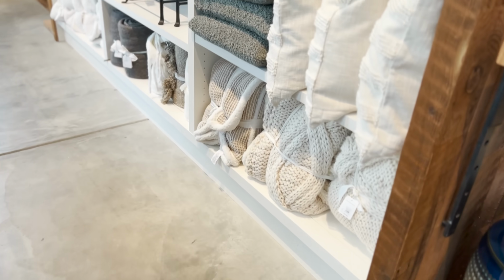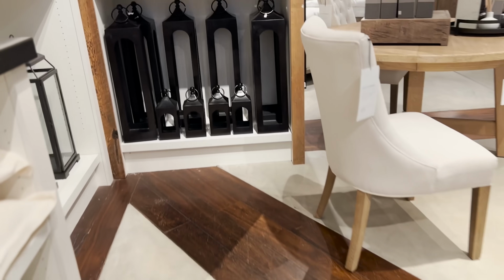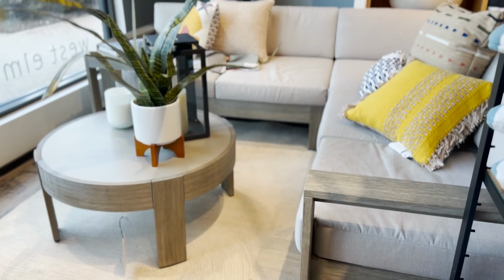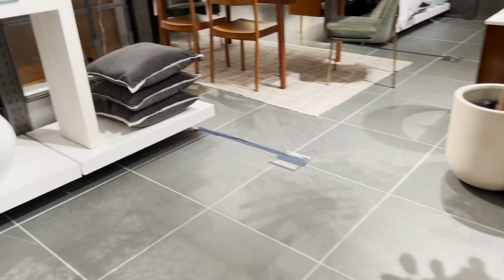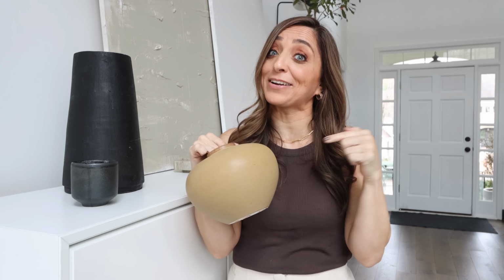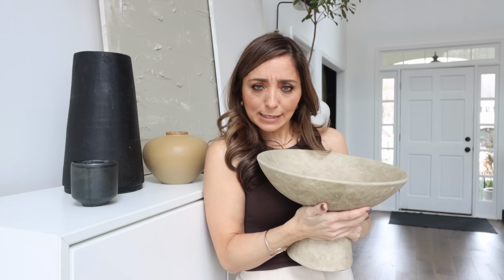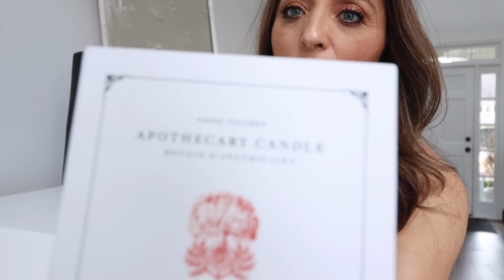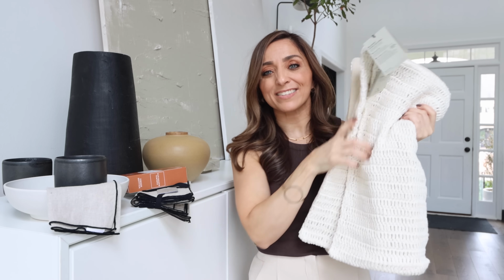Pottery Barn + West Elm Shop with me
You won't believe what's new in for Spring at Pottery Barn and West Elm!

SHOP OUR VIDEO:

PB Pillows
PB Throws
PB Lanterns
PB Candles
PB Planters
PB Vases
PB Lamps
PB Dinnerware
PB Table Linens
PB Bedding

WHAT I BOUGHT:
Brown Vase
Black Pitcher
Textured Vase
Black Coffee Mug
Linen Napkins
White Dinnerware
White West Elm Vase
Pottery Barn Vase
Target Candle
Paper Mache Bowl
Ceramic Footed Bowl
Black Vases
Caramel Macchiato Pods
Crochet Pillow

V’s Faves:
Trousers: Massimo Dutti
Nail Color